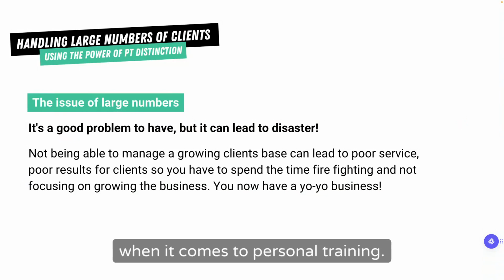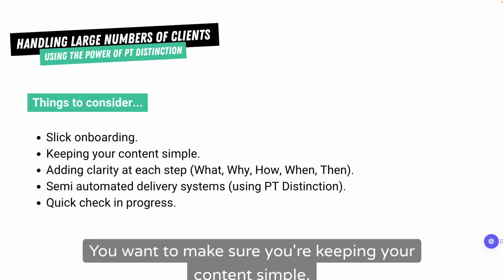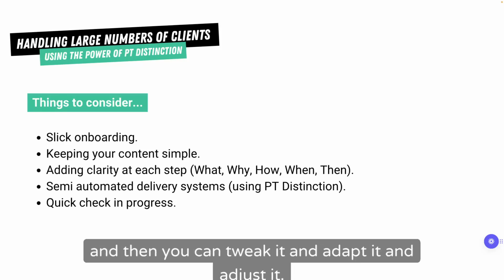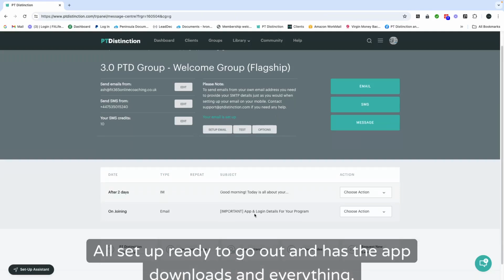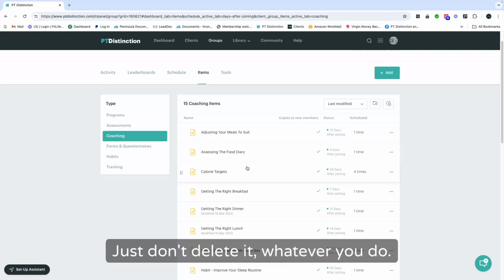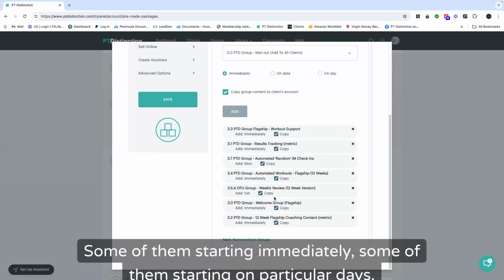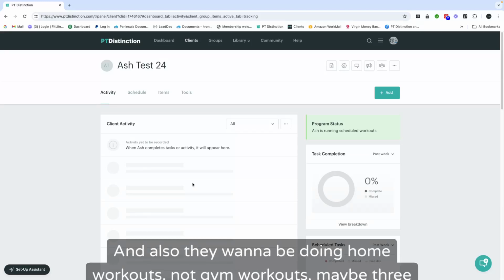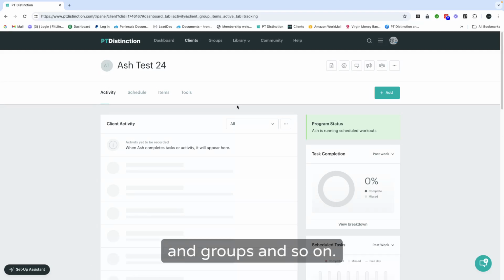How To Manage Large Numbers Of Clients As An Online Personal Trainer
Using PT Distinction To Scale Your Business And Manage Large Numbers Of Clients Without Losing The Personal Tough.

As you grow as an online personal trainer, you face the monumental challenge of managing large clients while delivering personalised, high-quality coaching.

Juggling different workouts, tracking progress, and ensuring each client feels valued can quickly become overwhelming, leading to burnout and decreased client satisfaction.

Imagine the stress of mismanaging your schedule, the dread of forgetting to up to update a client program, and the fear of losing personal touch as your client list grows.

These are not just inconveniences; they're real threats that can stall the growth of your business and tarnish your reputation as a trainer.

Discover how PT Distinction's unique systems allow you to effortlessly manage large numbers of clients, customise their program, and maintain that essential personal touch — all in just minutes per day.

P.S When you are ready!..
👉 [FREE GUIDE FOR ALL YOUR ONLINE BUSINESS SYSTEMS]
Download our free guide on all the systems and processes that make up a successful online fitness business here:

👉 [GET YOUR NEXT 5-10 CLIENTS ASAP]
Need help finding your next 5-10 paying online clients.

👉 [BUILD, LAUNCH & GROW YOUR FITNESS BUSINESS]
Ready to build, launch and grow a successful online fitness business. Find out more about the Academy, our all-in-one tool kit, coaching program and community for online personal trainers: